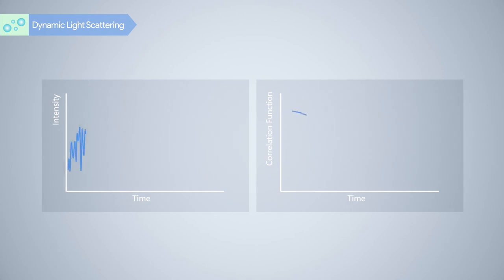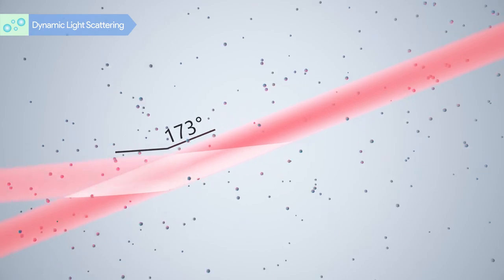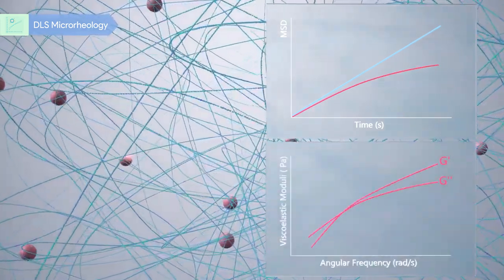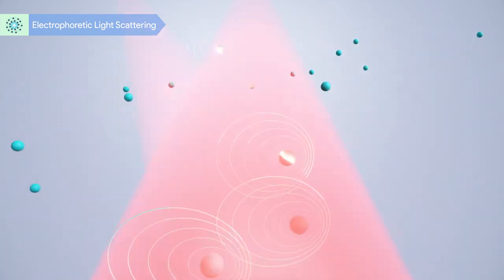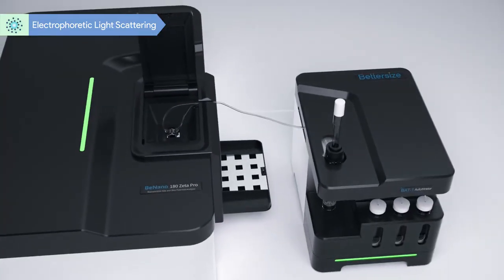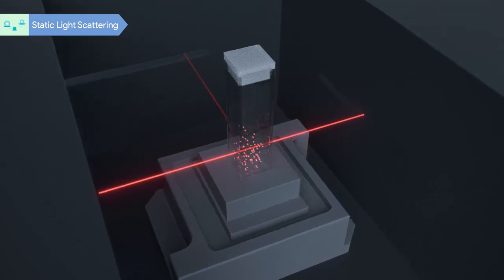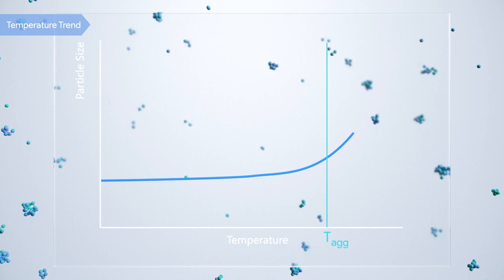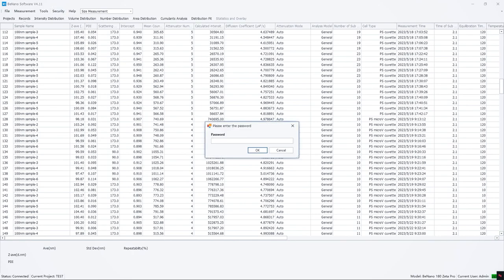How to enhance Nanoparticle Size and Zeta Potential Analysis ?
Besides Zeta Potential, the BeNano series can also determine the nanoparticle size, molecular weight and rheological parameters.
These technologies are widely applied in academic and manufacturing processes of various fields including chemical engineering, pharmaceuticals, food and beverage, inks and pigments, life science, food and beverages, battery testing etc.
In combination with the BAT-1 autotitrator, it is possible to automatically analyze the zeta potential as a function of pH and the isoelectric point (IEP) of a colloidal system.